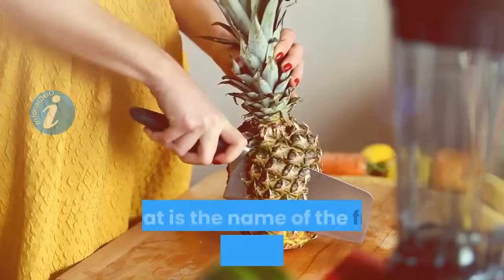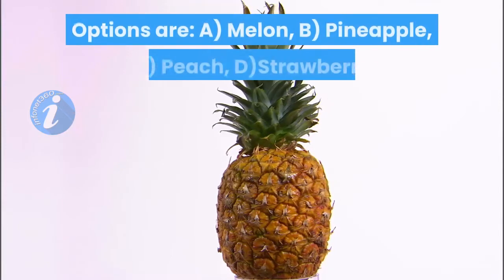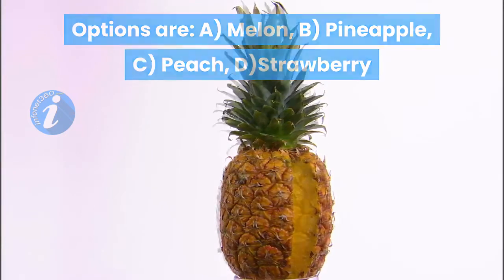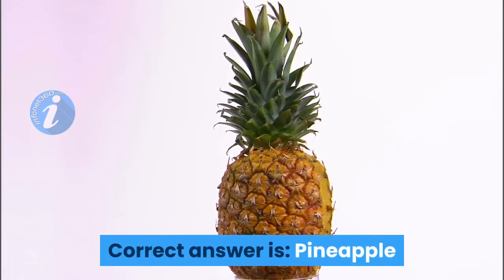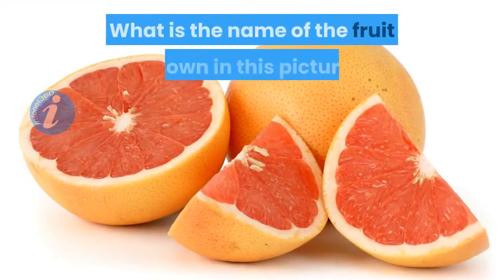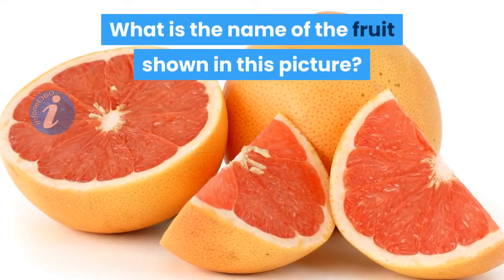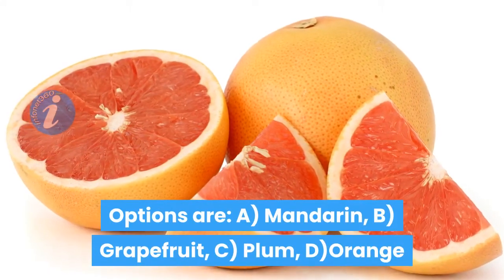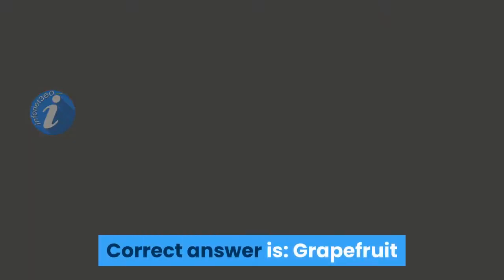Can you Correctly Identify All Of These Fruits? | Quiz to Learn Fruit Names in English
Quiz to Refresh your General Knowledge on Fruits and Identify the real fruit images and guess the name of the fruit correctly. You can also make great refreshment using this video.

All ages can take this quiz and you can make your kids to learn fruit names in English also this will help to assess your IQ on Fruits Names.

In this video, We've listed more than 20 different types of fruits.